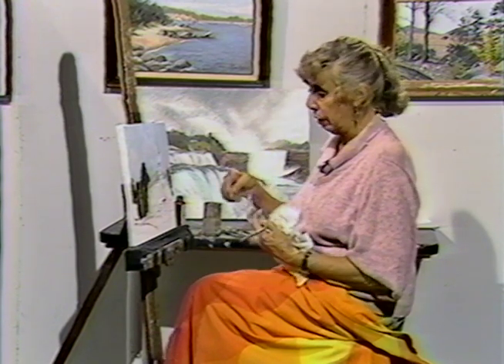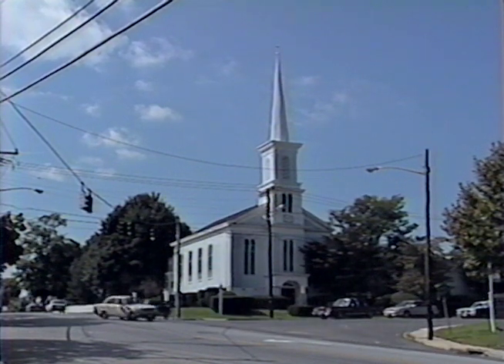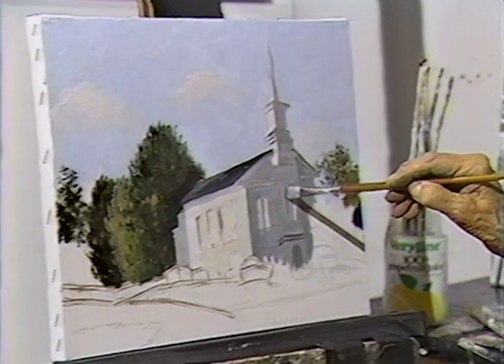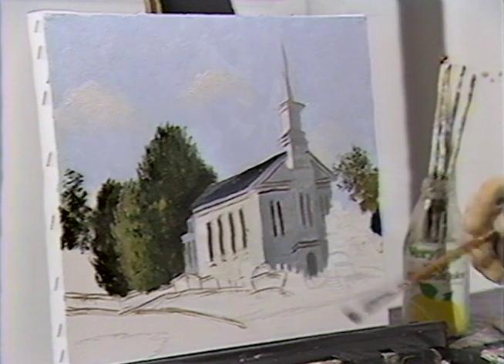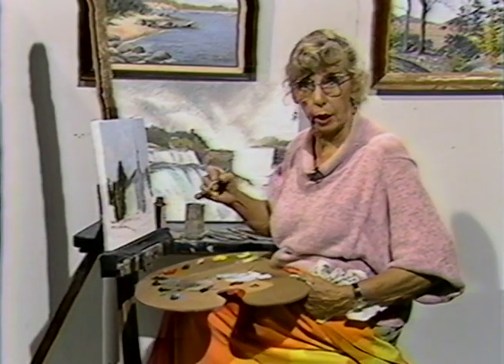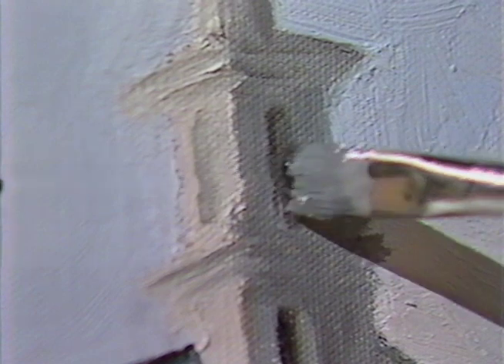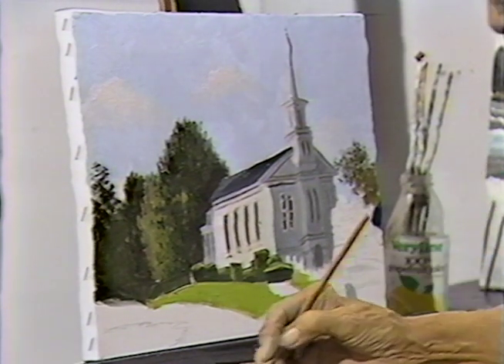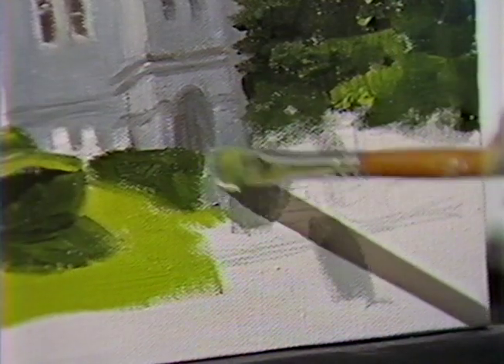The Cable Easel: Setauket Methodist Church, Part Two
In this episode (watch Part One first)  from September 1993,  Patricia Windrow finishes taking us through the process of painting a quaint old church on a hilltop, which happens to have been the location of her third and final wedding. Composition, layout, placement, color choice, focus and mixing are all covered.